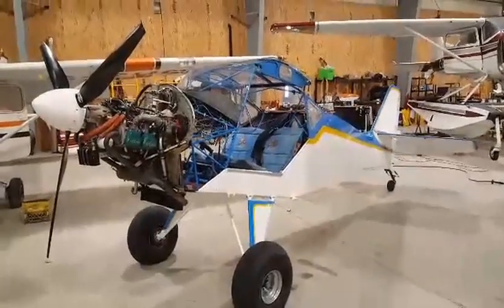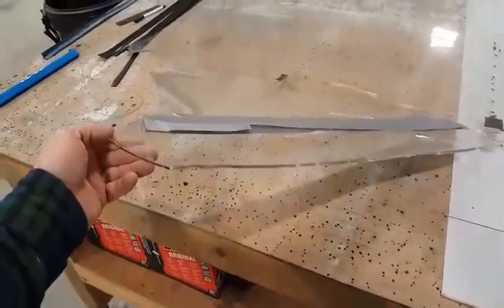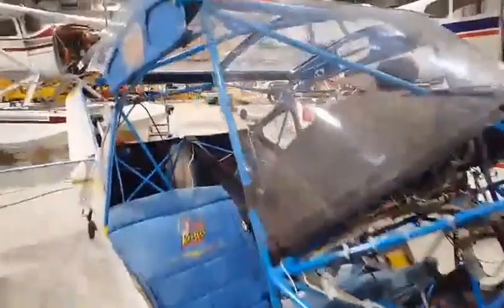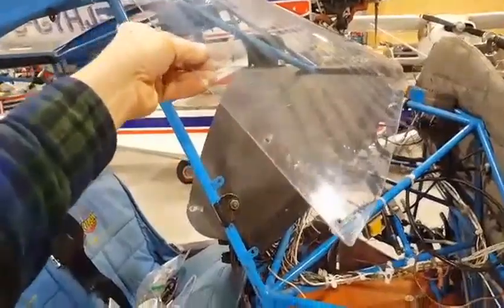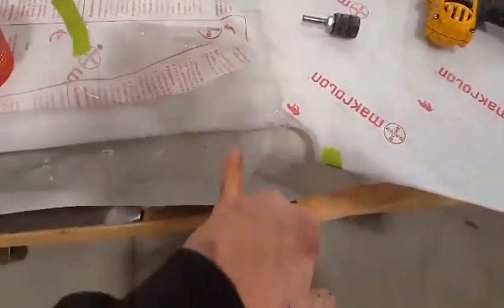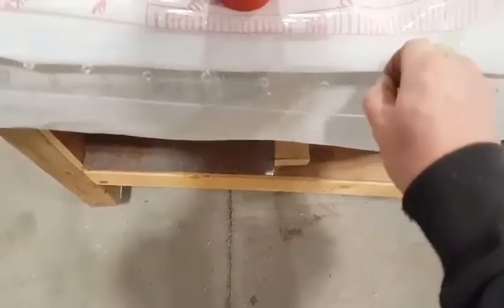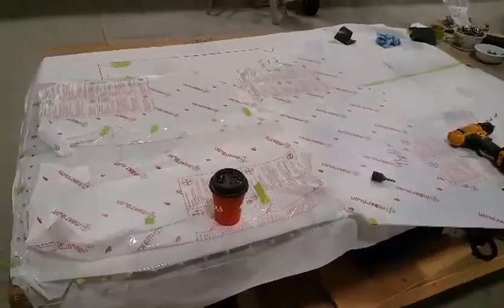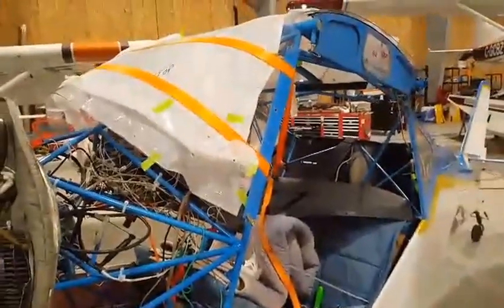Kitfox Window Replacement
How I replaced the windshield on my Kitfox IV.  I failed to mention I cut the lexan with a jib saw.  Worked great. The cutouts around the spar I used a hole saw and a sanding cylinder in a drill.  All the holes are drilled with Lexan/Plexi drill bits to prevent cracking down the road. Ratchet straps worked well to get the sides in. The long screw idea did not work at all as you have to get the flashing around the tube.  Hope this helps.